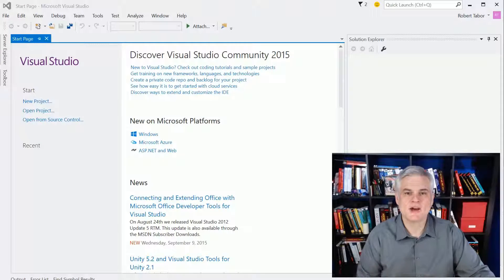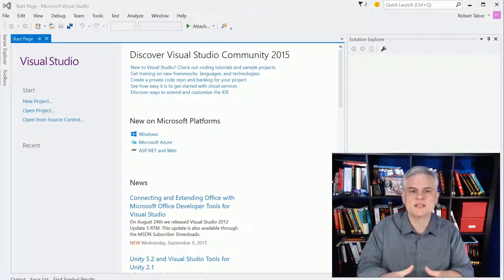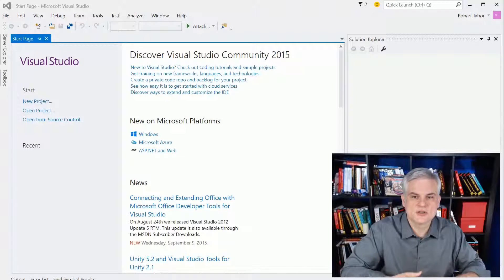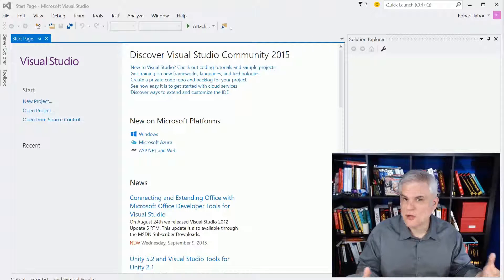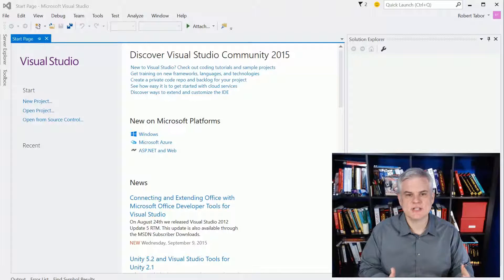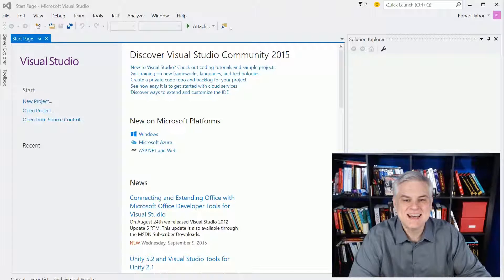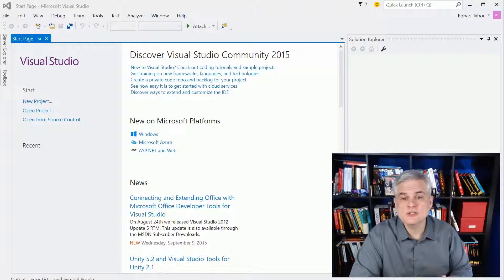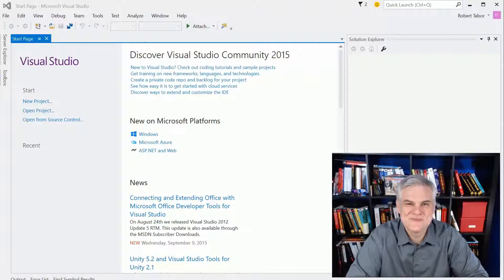X01- Series Introduction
In this introductory video, Bob will explain the purpose and intended audience for this series of lessons, what to expect, how to get the most out of it, what tools you'll need and pre-requisites before starting.

Lesson source code: none for this lesson